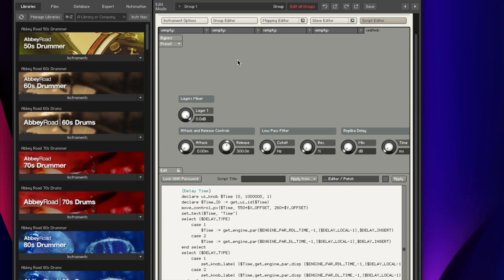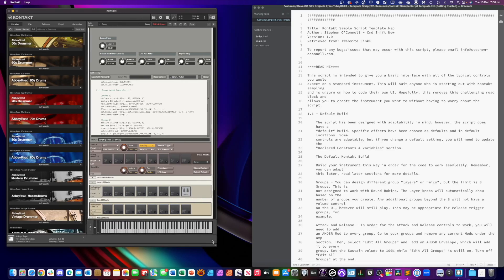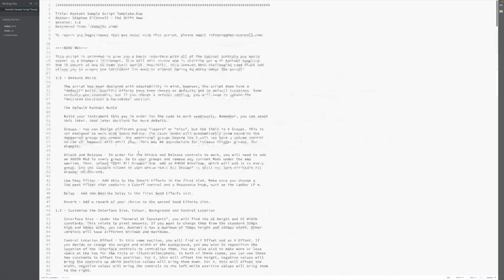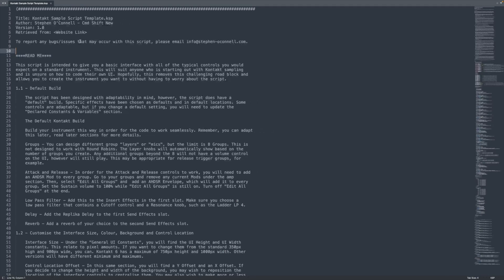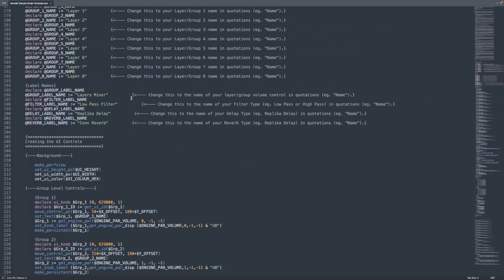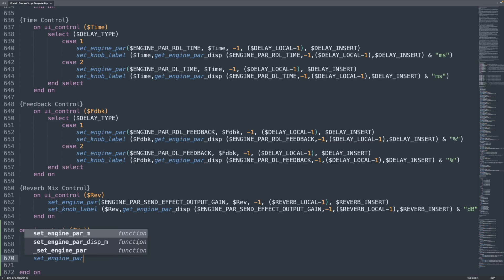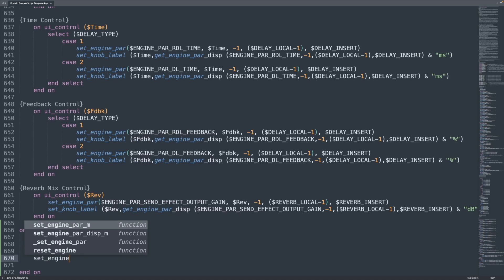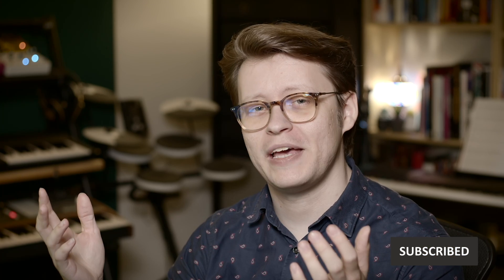Third Party Script Editors to Help You Code in Kontakt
TIME STAMPS:

00:00 Intro
01:21 What Is the Kontakt Script Editor?
03:05 Editor Option 1
04:47 Editor Option 2

FOLLOW STEVE